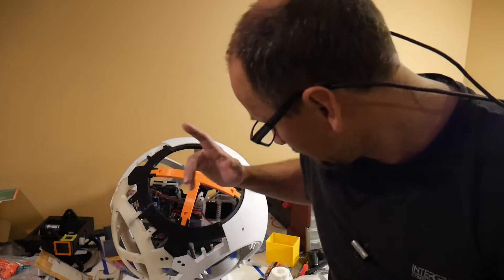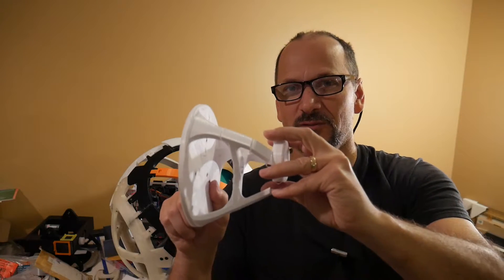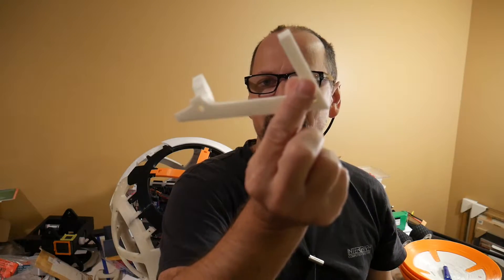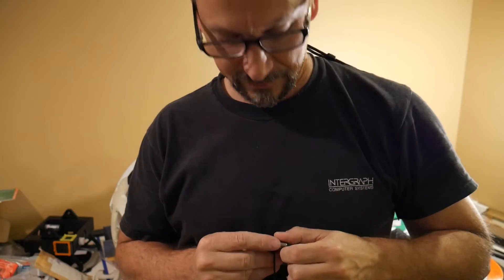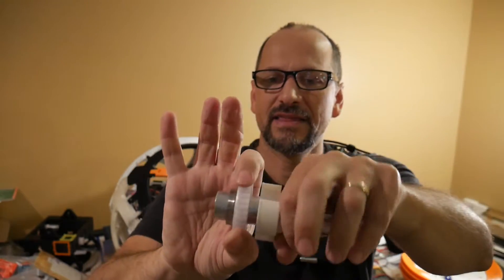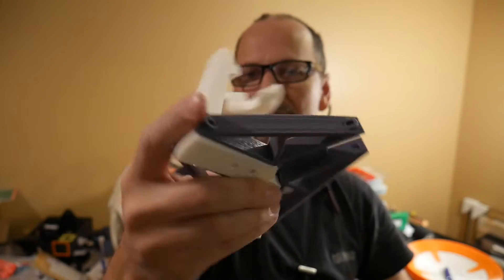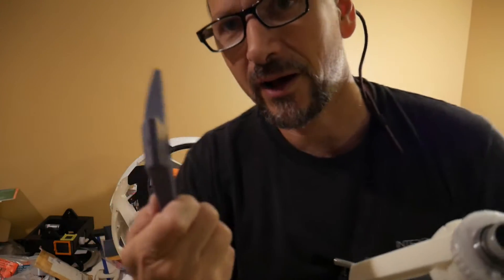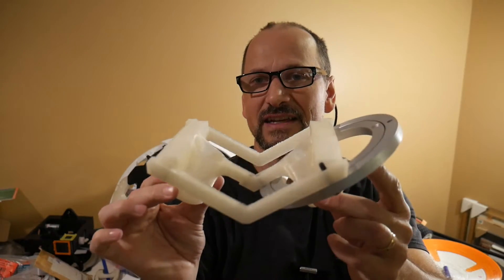RollingRobots BB8 Progress/Design Update!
update on my 1:1 scale BB8 project!